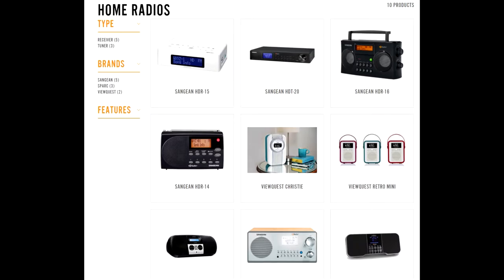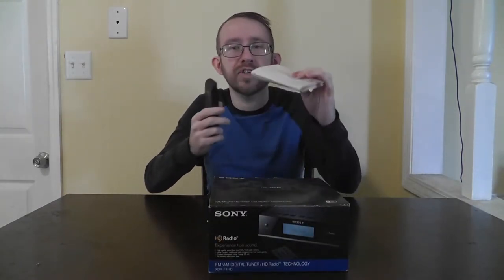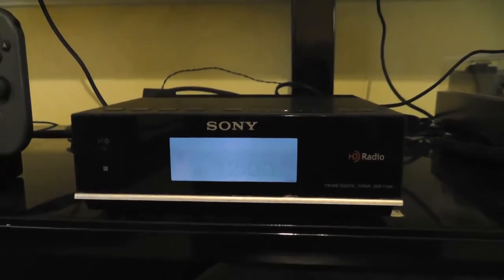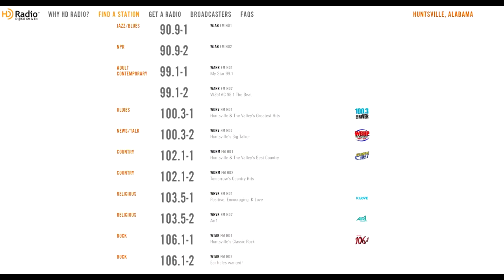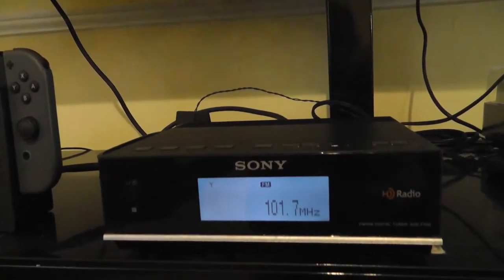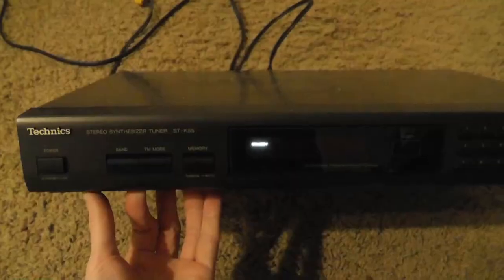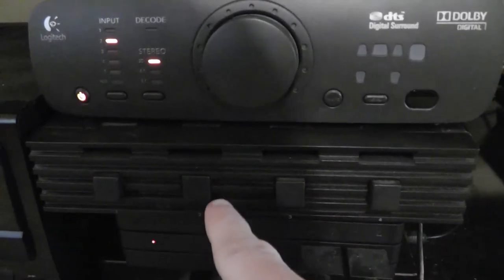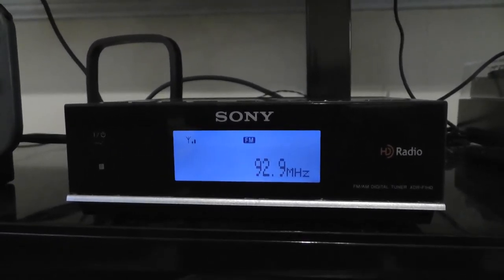HD Radio in 2021 with the Sony XDR-F1HD Radio Tuner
For those who still listen to FM radio like I do, you may of been interested in HD Radio at one point or another. In this video I take a look at the highly regarded Sony XDR0F1HD tuner and test how well it performs on HD broadcasts. as well as compare it against a standard FM tuner for analog broadcasts.